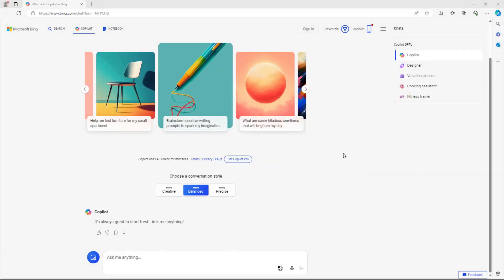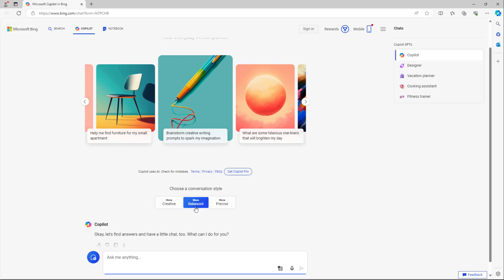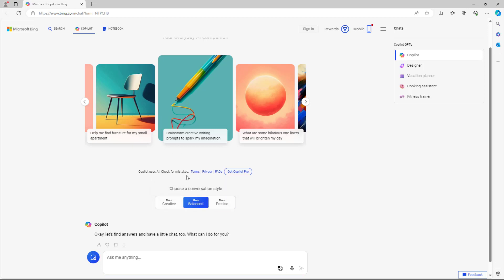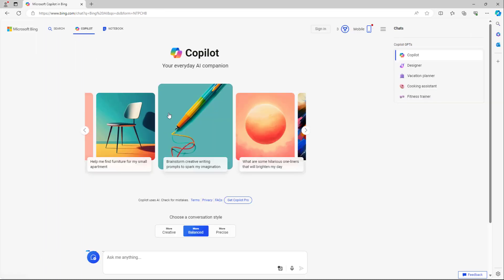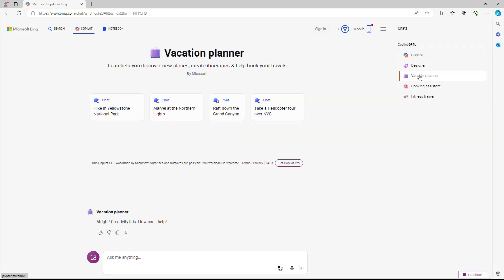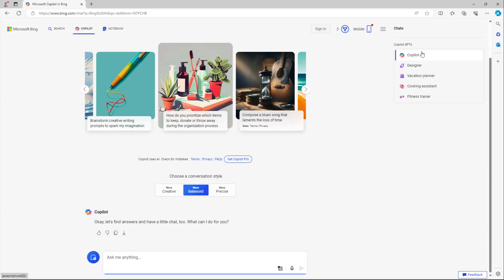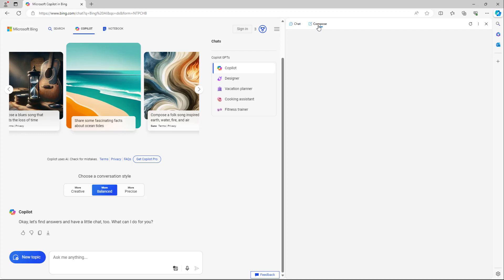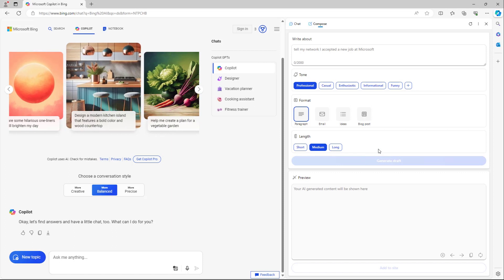Microsoft Copilot - Lesson 2 - Microsoft Copilot Interface Tour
In this tutorial, we will be discussing about Microsoft Copilot Interface Tour in Microsoft Copilot

Learn the basics of using Microsoft Copilot including how to write prompts, generate content, generate codes, generate images and utilize its powerful features.

This lesson has been made using the free web version of Microsoft Copilot but is applicable for app version and pro version of the application as well as the newer versions of the application.

If you like this video, here's our entire playlist of Microsoft Copilot tutorials: